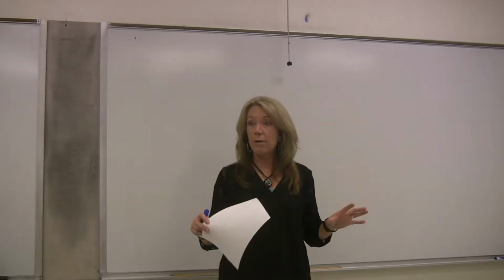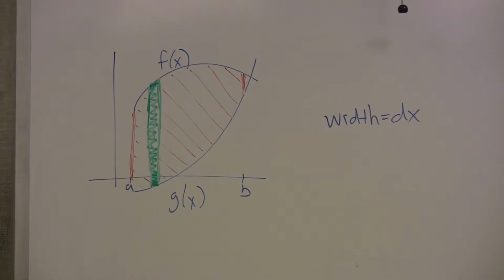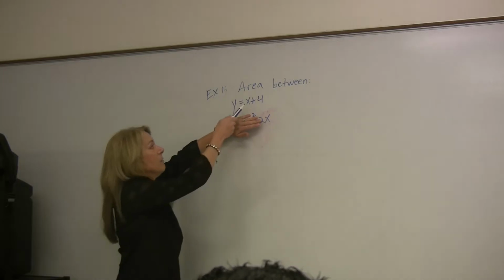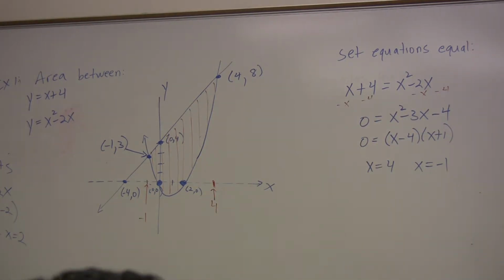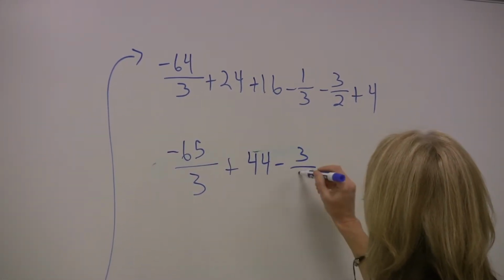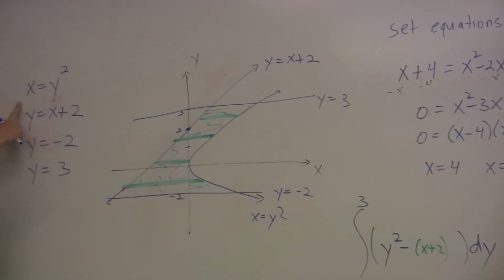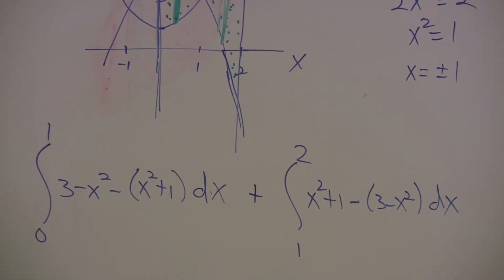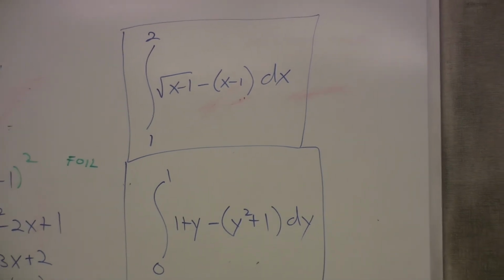Calculus II Areas Between Curves 6 1